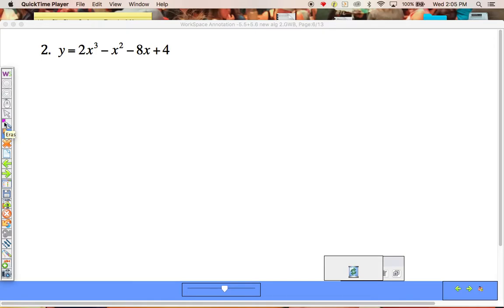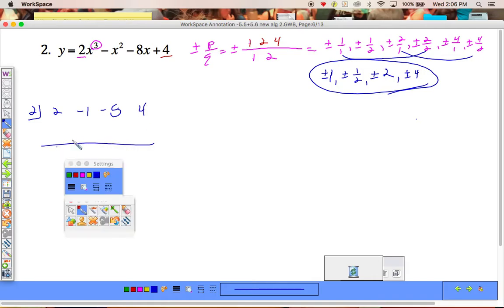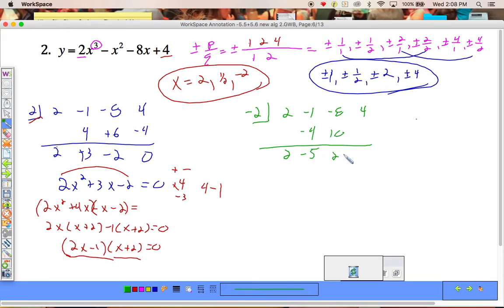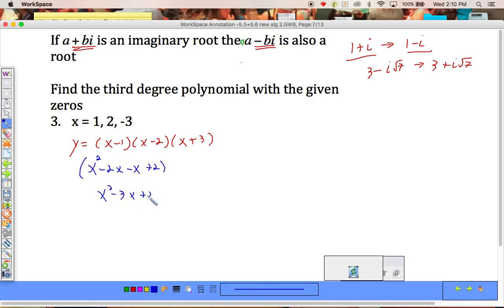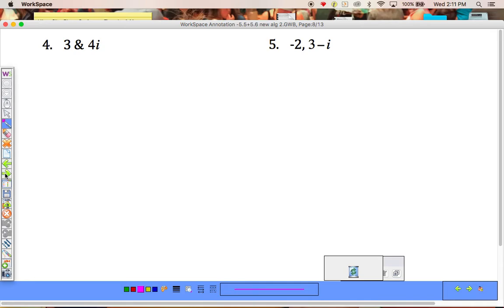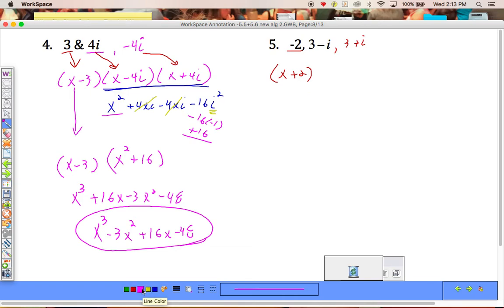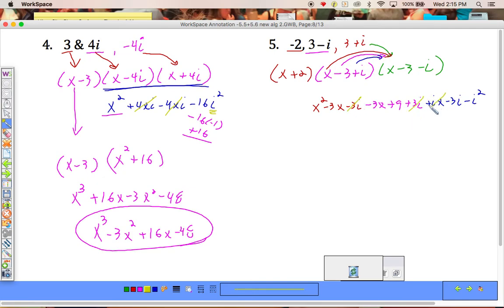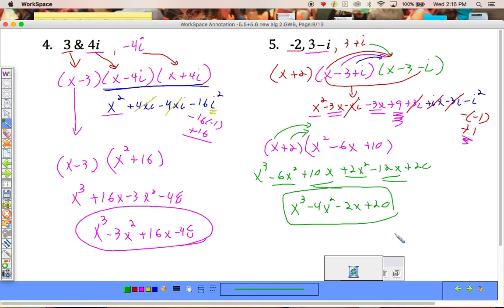5 5 Alg 2 2020